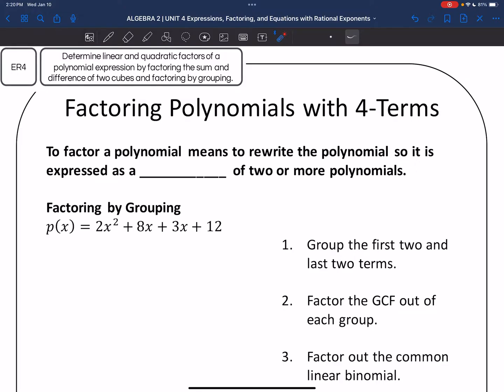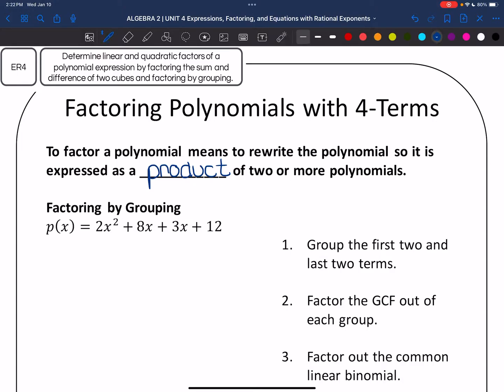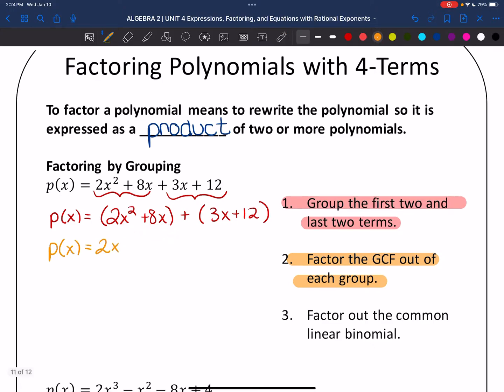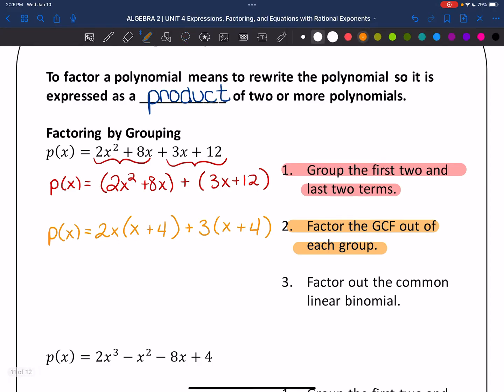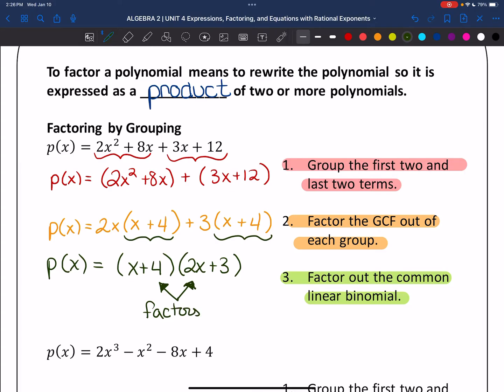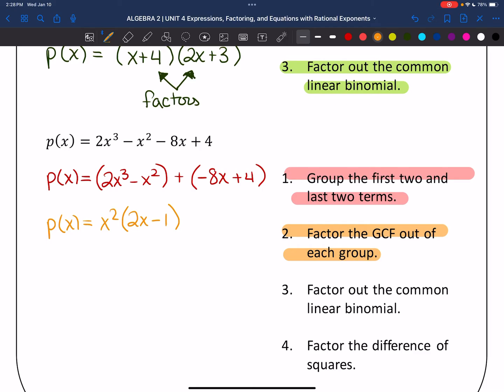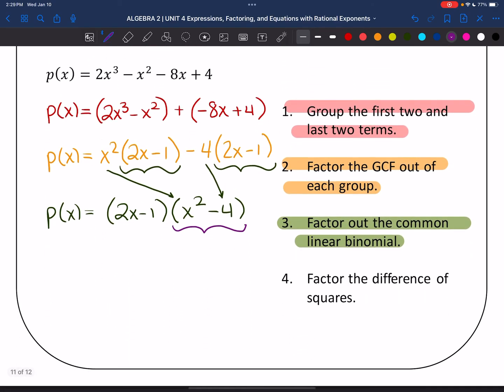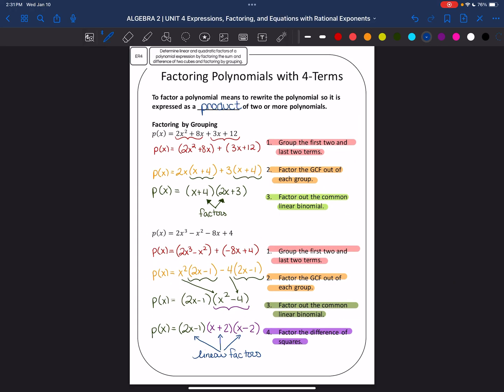ER4 Factoring Polynomials with 4 Terms